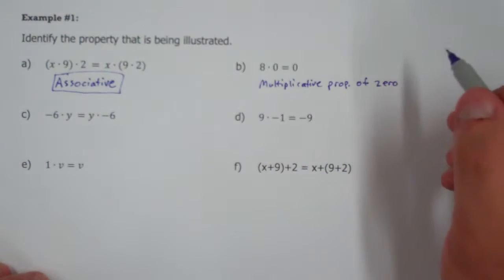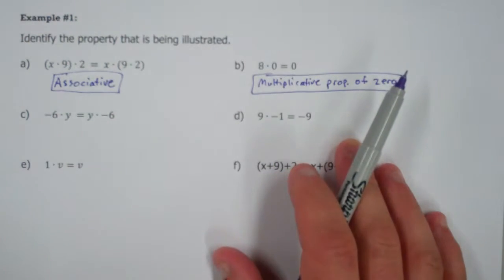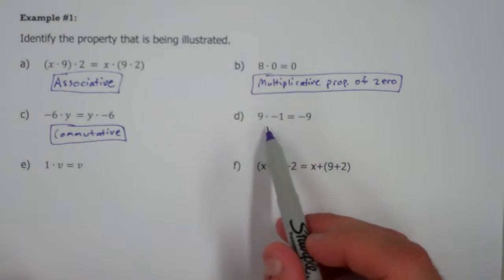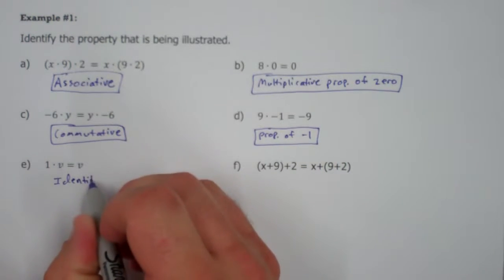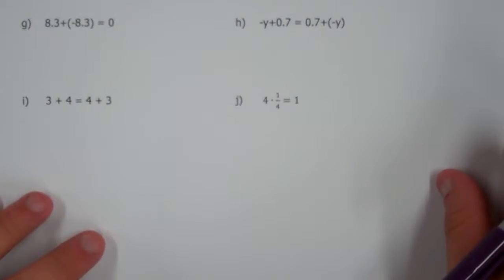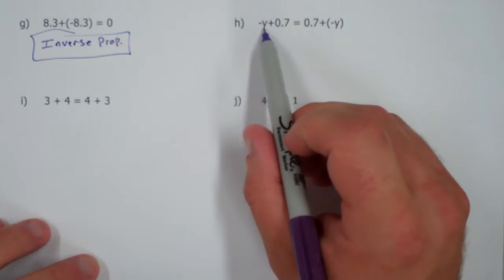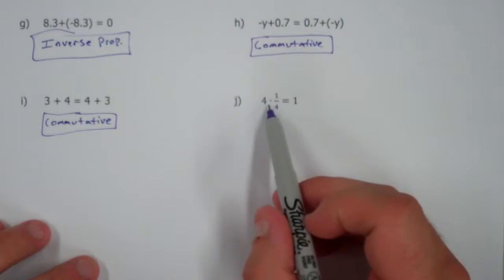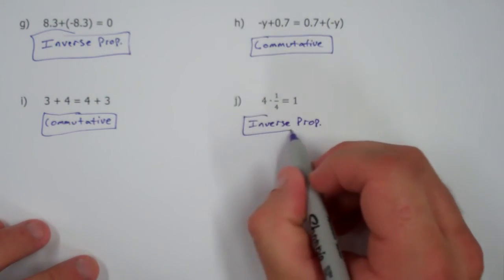1 3 Example 1